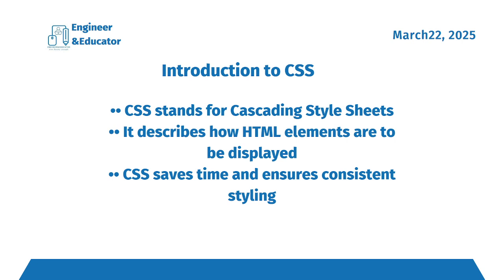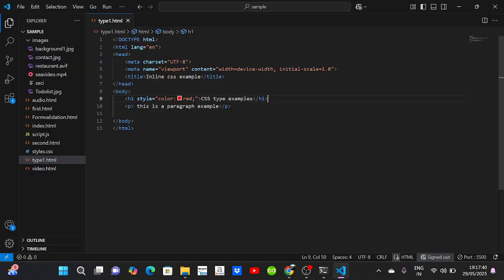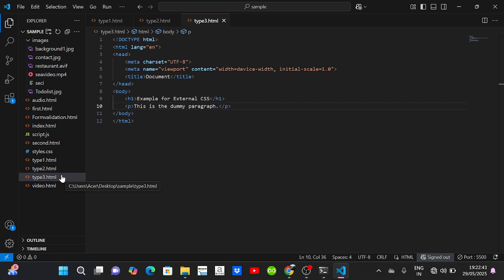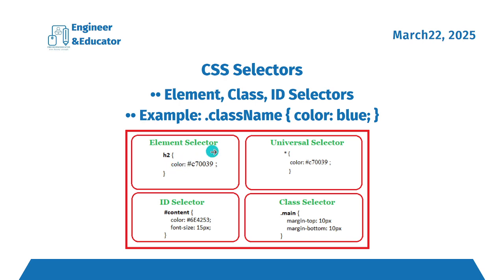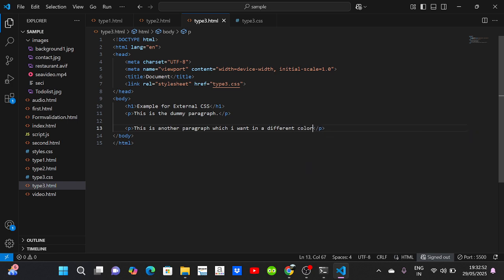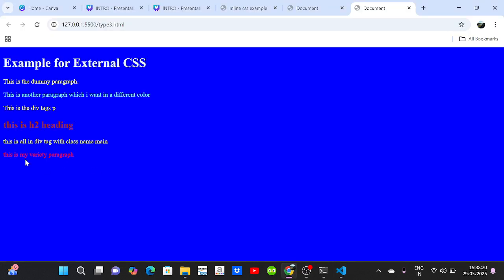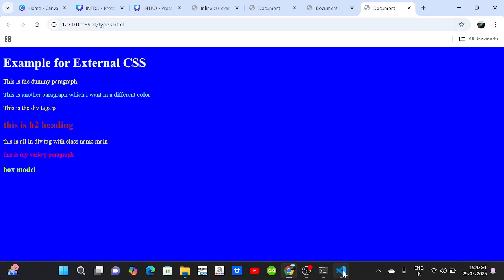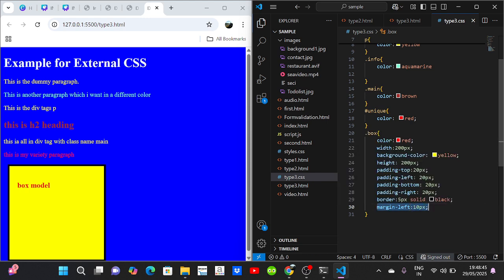Frontend Development Tutorial: CSS Basics for Beginners | Part 1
Welcome to Part 1 of CSS of  our Frontend Development series!
In this video, we dive into the fundamentals of CSS (Cascading Style Sheets) — the essential styling language of the web. Whether you're a beginner or looking to refresh your skills, this tutorial will help you understand how to use CSS to style HTML elements, control layouts, and build visually appealing websites.

📌 What You’ll Learn in This Video:

What is CSS and why it matters

Basic CSS Syntax & Selectors

How to link CSS with HTML

Common properties: color, font, margin, padding, border, etc.

Live examples and best practices

🛠️ Tools Used:

VS Code

Live Server

Google Chrome (for developer tools)

🎯 Perfect For:

Frontend development beginners

Students & self-learners

📚 Continue Learning:
👉 Part 2 (CSS Layouts) coming soon!